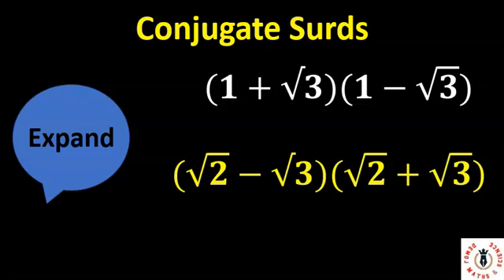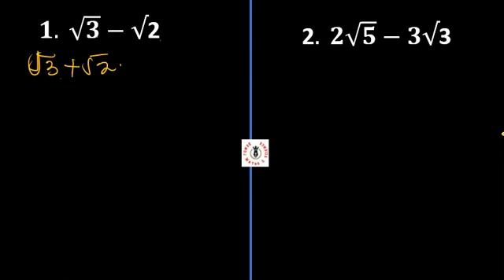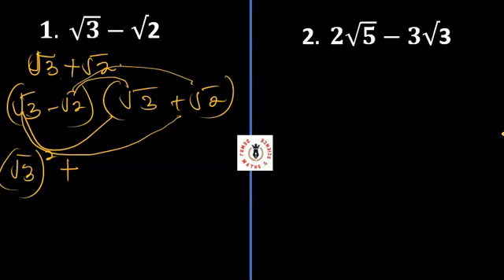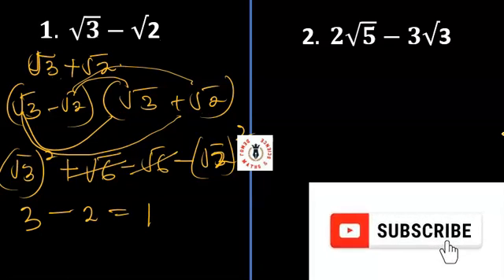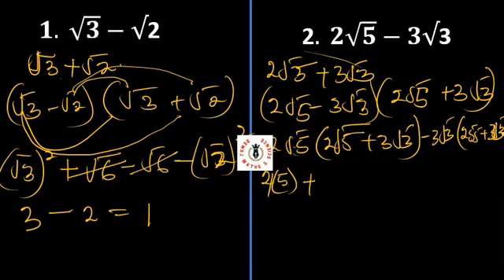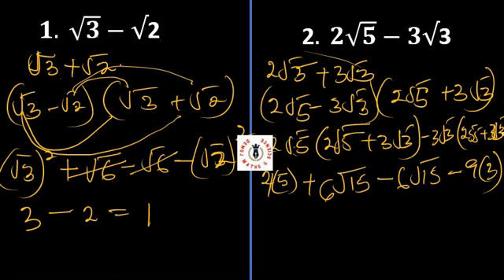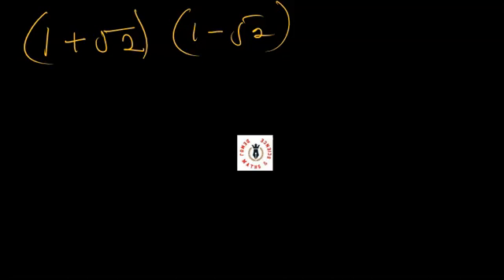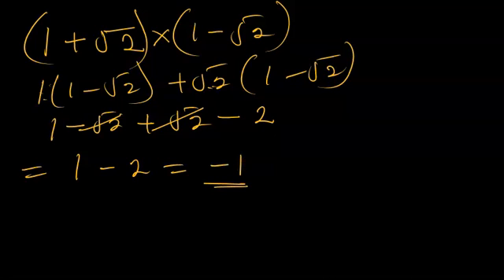Conjugate Surds : How to identify and multiply them in surds.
In this lesson, we explained how to identify and perform basic multiplication with conjugatesurds.